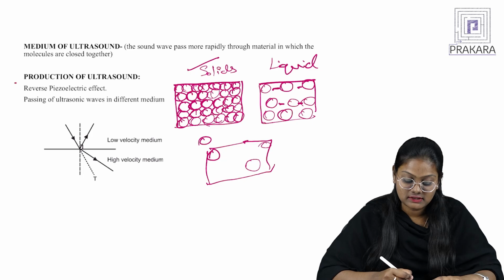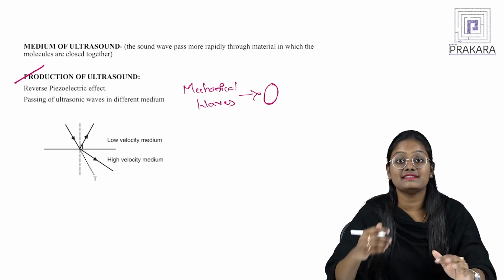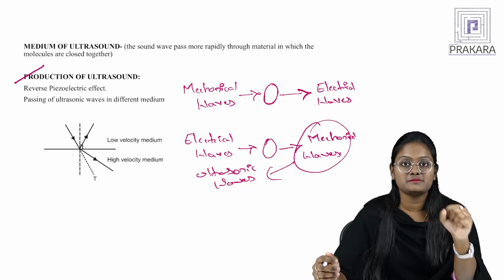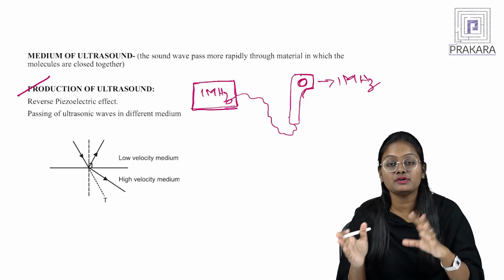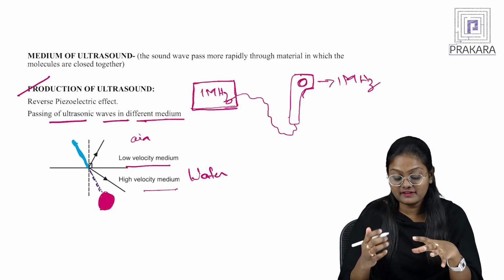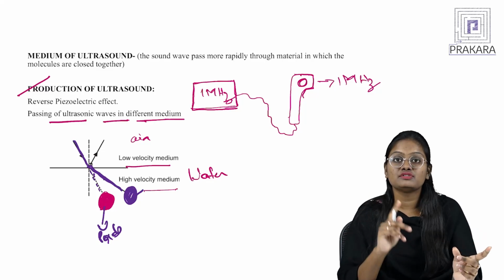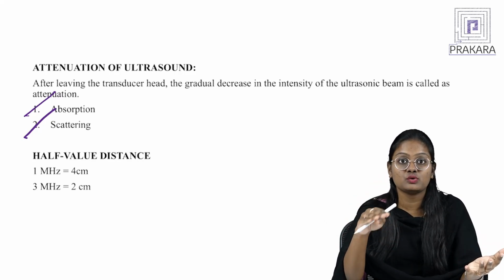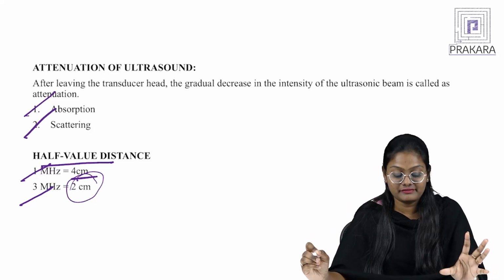Ultrasound therapy || ELECTROTHERAPY - II || Step-by-Step Guide for Physiotherapy Students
Discover the science behind ultrasound therapy! In this video, we dive into the production of ultrasound waves, exploring their generation, principles, and applications in physiotherapy. Designed for Bachelor of Physiotherapy (BPT) students, this comprehensive guide will enhance your understanding of this essential electrotherapy modality. Perfect for exam preparation and clinical practice.

For more Batchelor of physiotherapy Academic success
Download the prakara app now: